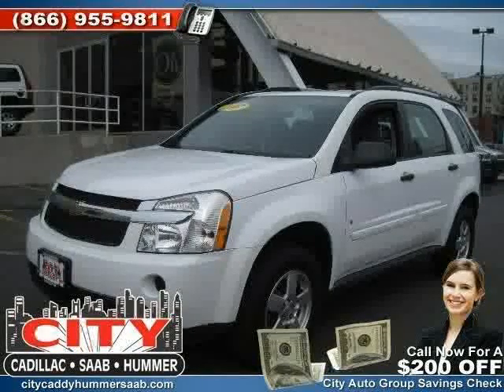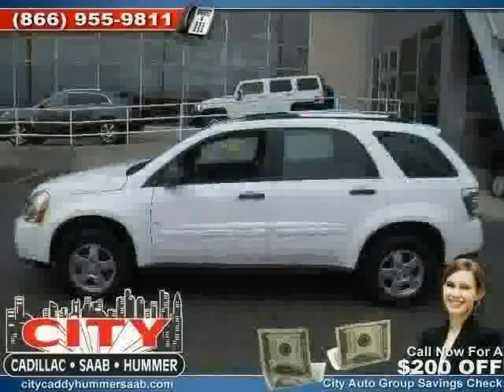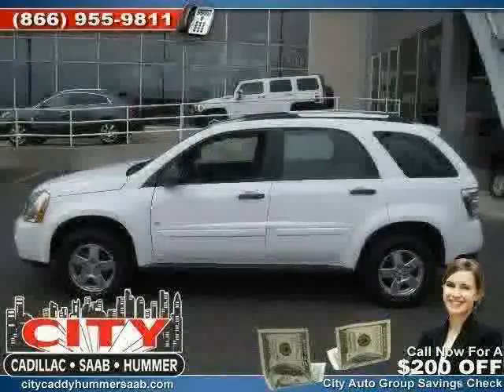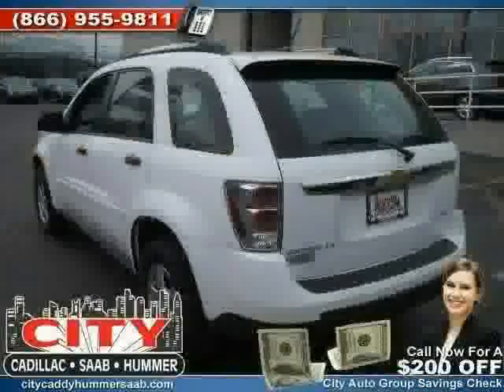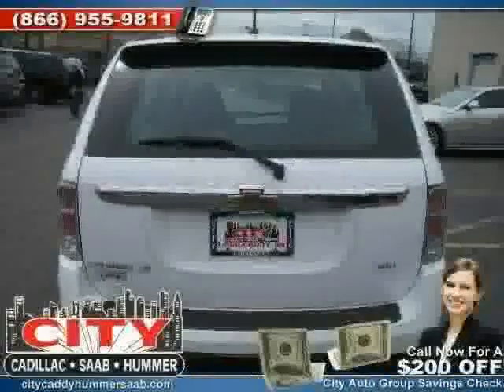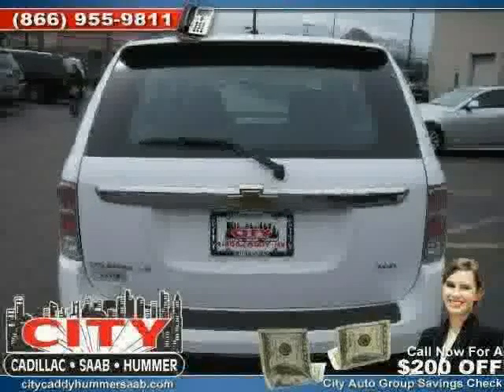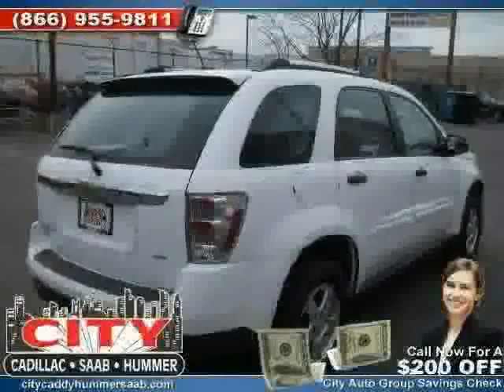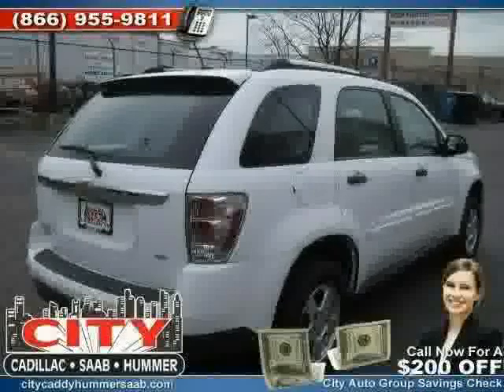used Chevrolet Equinox NY New York 2007 located in Queens at City Caddy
This used Chevrolet Equinox NY 2007 is located in Queens and is offered by City Caddy and can be compared to any used Chevrolet Equinox New York: